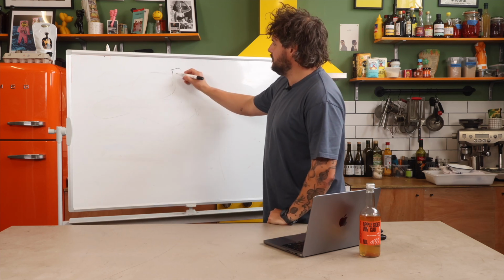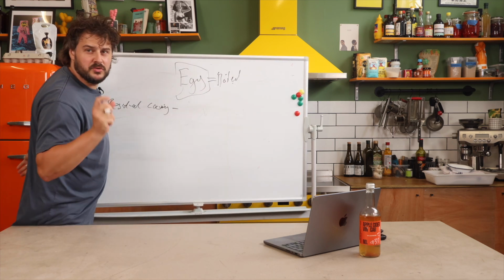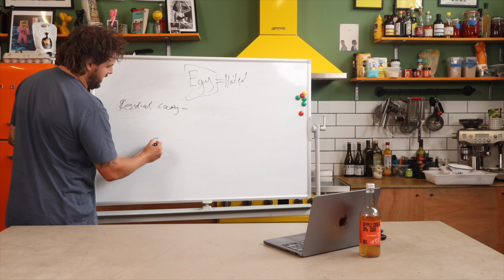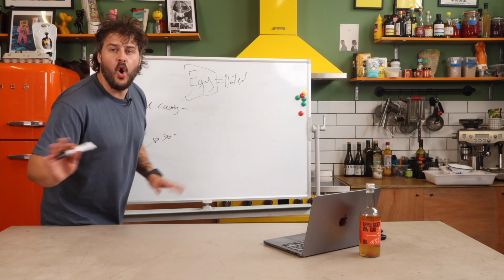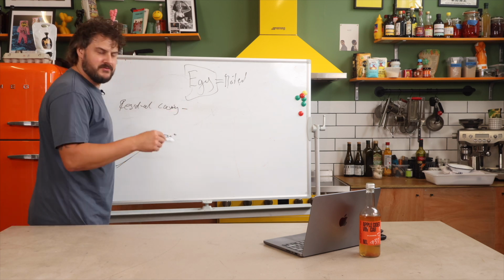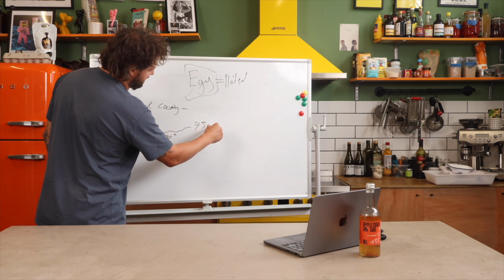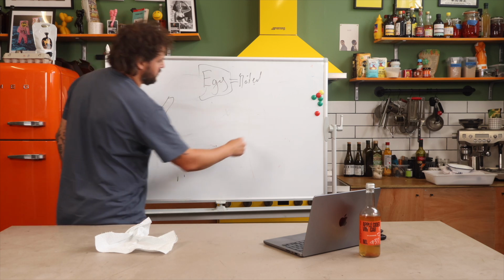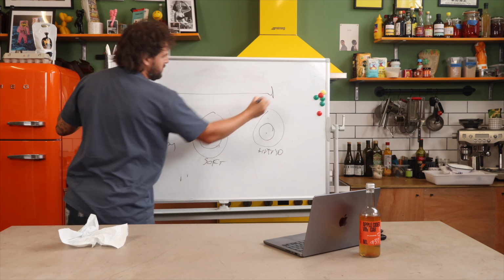Master Chef Tricks for Everyday Cooks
Right you bunch of legends this is the first video of many where I will be talking about a topic to hopefully answer some of your questions in more detail.

My brain is so full of information and I can't edit and publish enough content to keep up with the demands so I am doing these very lightly edited videos to keep you up to date!

I will be connecting these videos to a Substack which will be launching very soon, if you want to sign up to my newsletter head here:

I will get you on that list then send you all over to the FREE substack when it's ready. You will then have the option of paying £4 a month for the recipe content!

This video is about "Boiled Eggs" then the recipe in the substack will include a boiled egg.. it's going to be great.